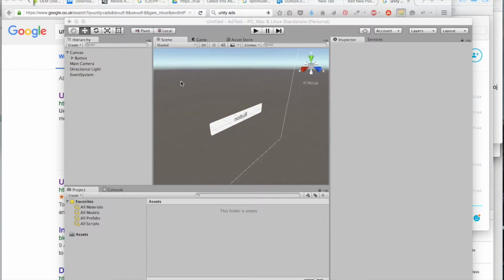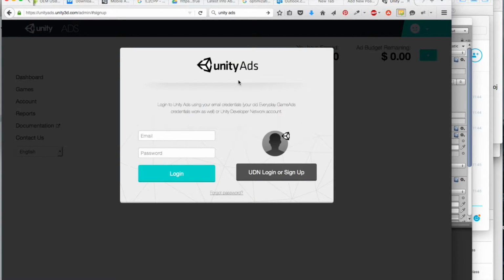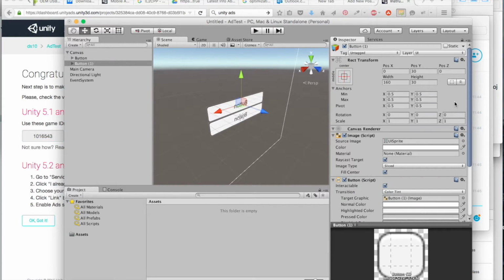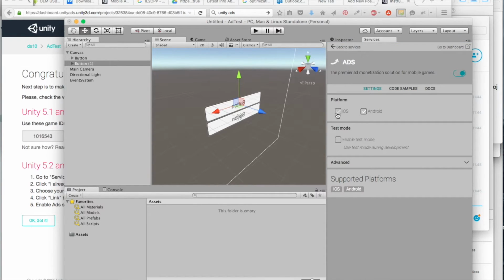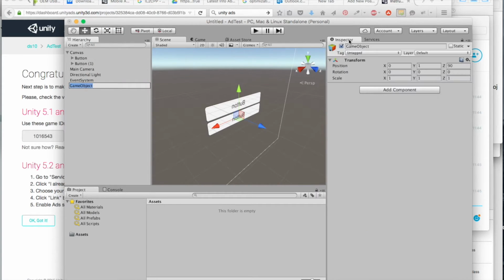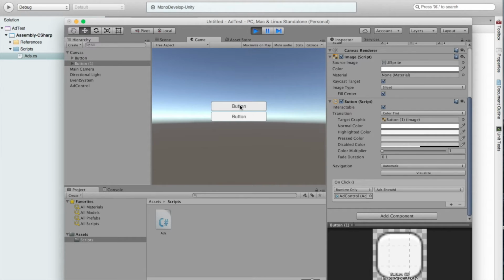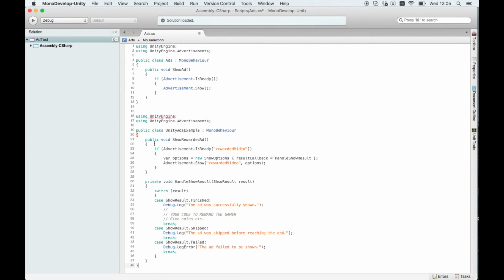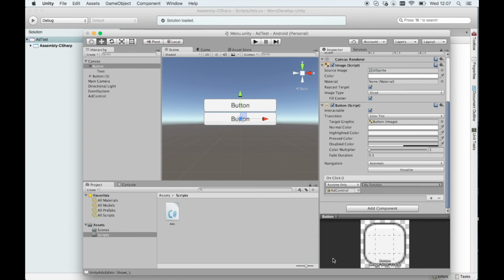Quick Implementation of Unity Ads in 5.2.2+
Unity Ads no longer requires the download of an extra asset since 5.2.2 and features cut and paste examples.